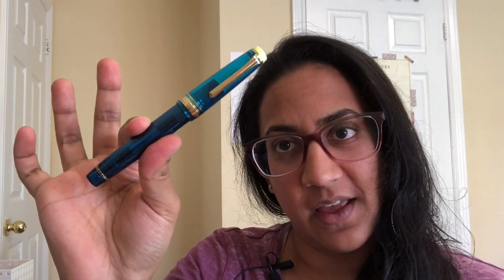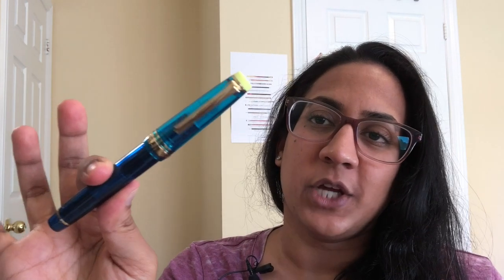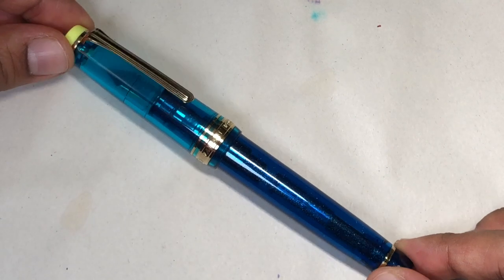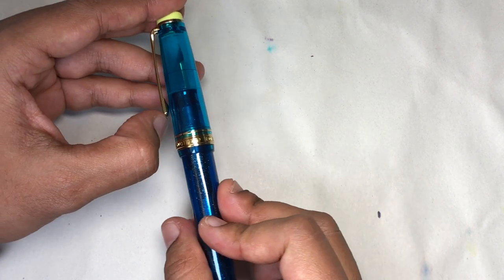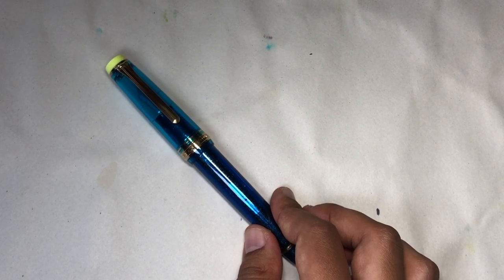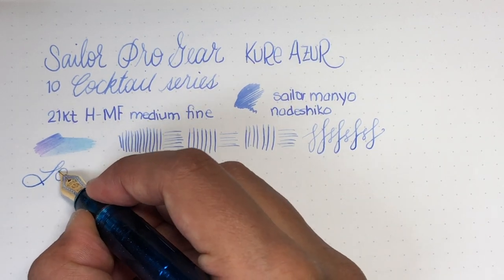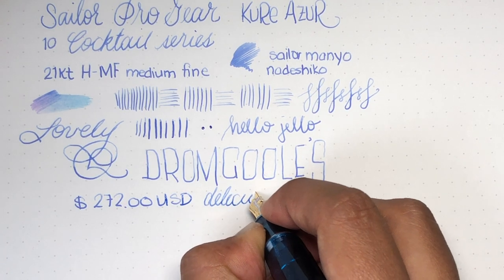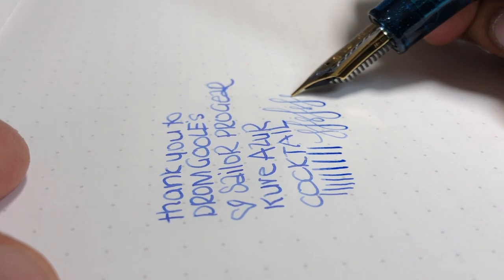Sailor Pro Gear Cocktail Kure Azur Fountain Pen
Ah! Another Sailor! Thank you kindly to Dromgoole's for sending this lovely new beauty for me to check out and share with you. I mean, I'm already sort of biased because I have quite a few Sailors of my own, including two from the Cocktail series. This one is a treat!

/ᐠ｡ꞈ｡ᐟ\*ᵖᵘʳʳ*
PW Akkerman x Gourmet Pens Pink Ink Collaboration:

/ᐠ｡ꞈ｡ᐟ\ᵐᵉᵒʷˎˊ˗
TORONTOPENCOMPANY.COM

/ᐠ｡ꞈ｡ᐟ\ᵐᵉᵒʷˎˊ˗
TORONTO PEN CLUB